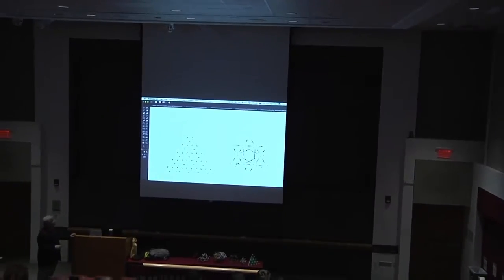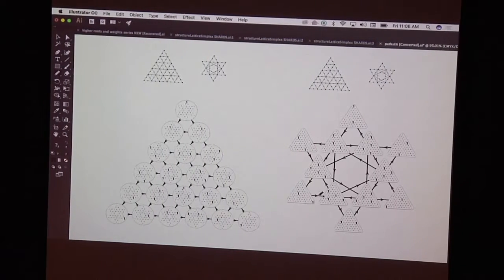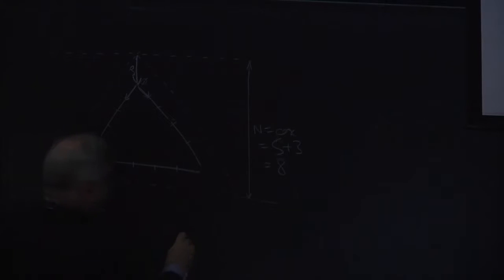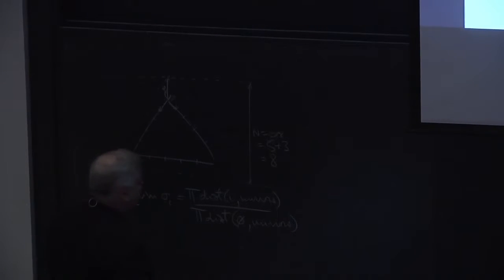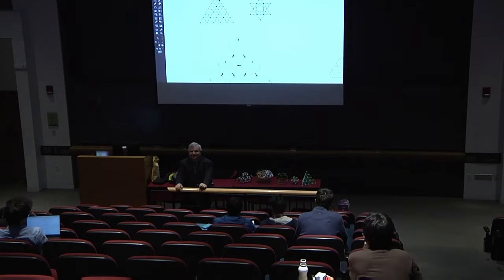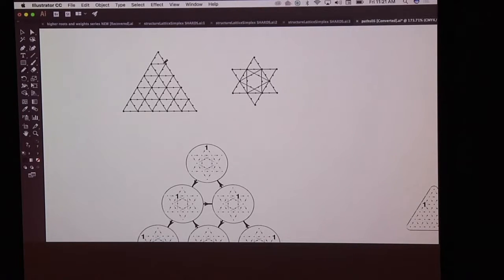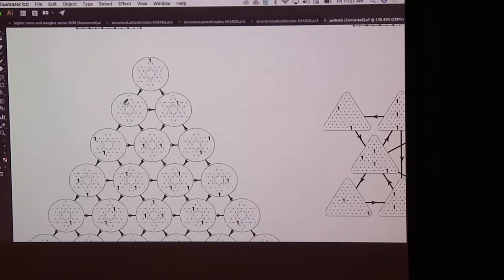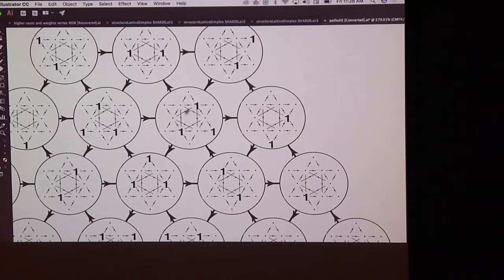L23 Adrian Ocneanu Harvard Physics 267 2017 10 27